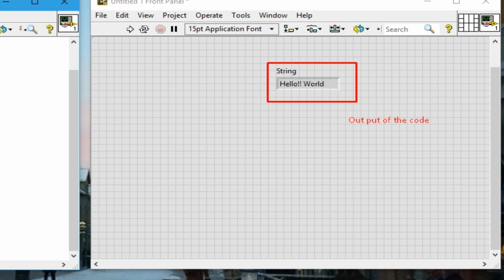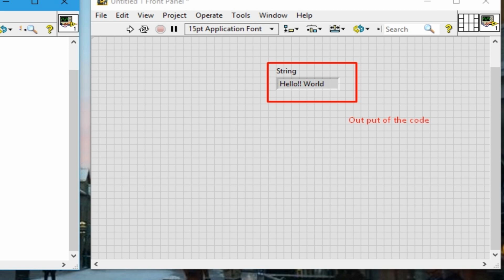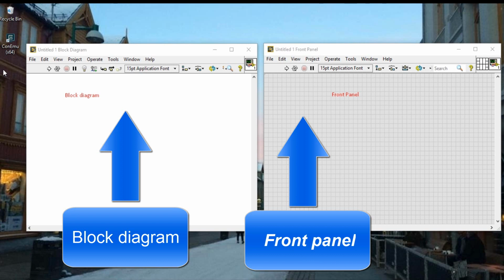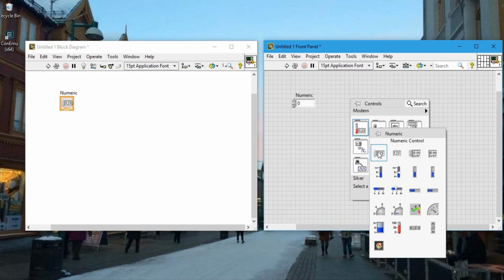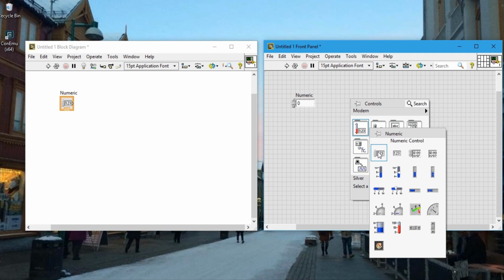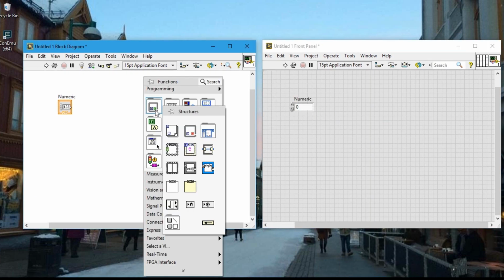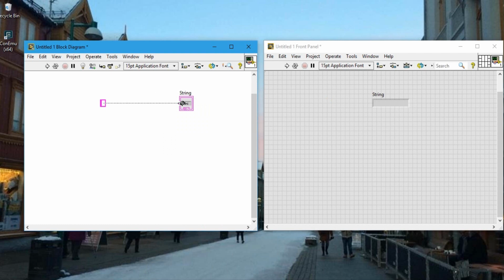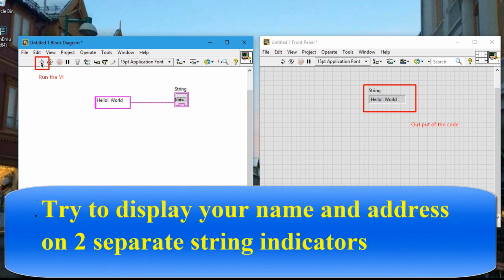Getting started with Labview programming: tutorial 2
How to write your first program in labview
Getting started with labview programming
hello world program in labbview